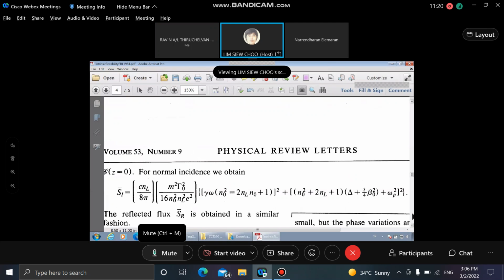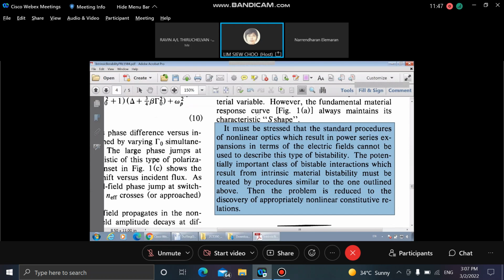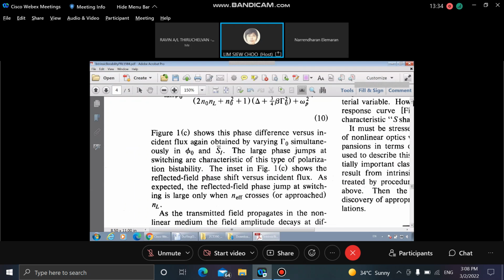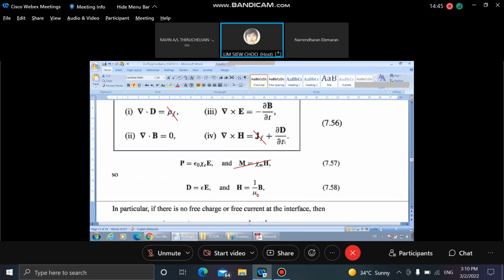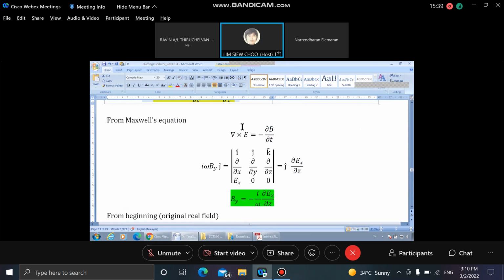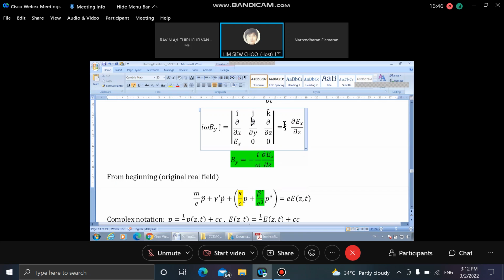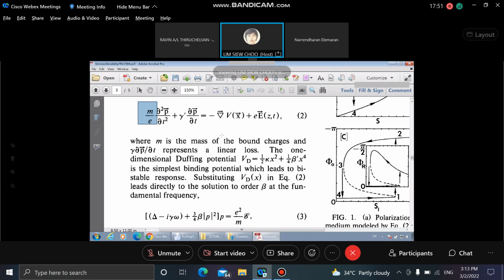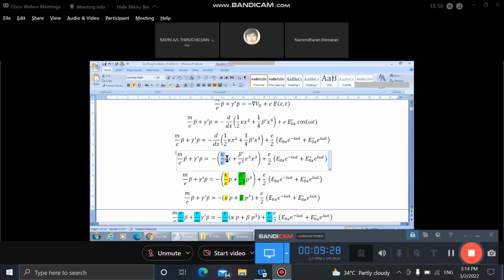Week D 1.7